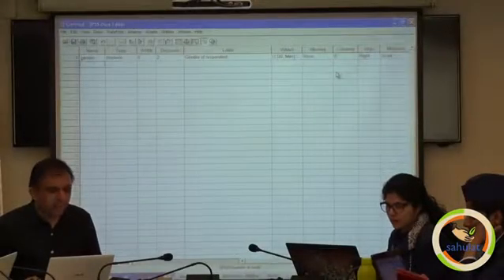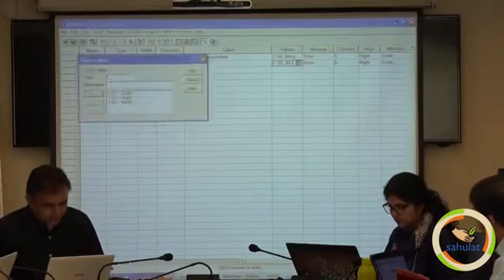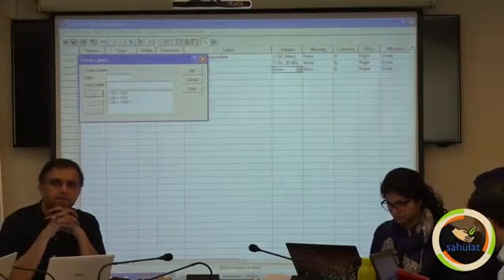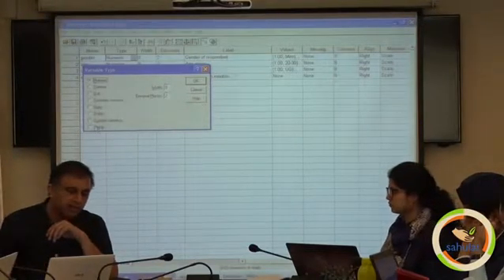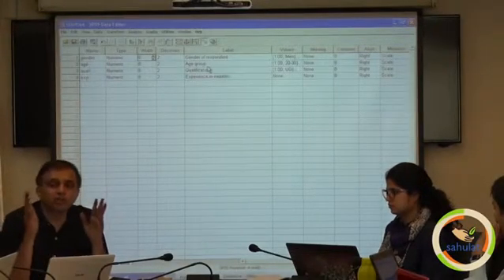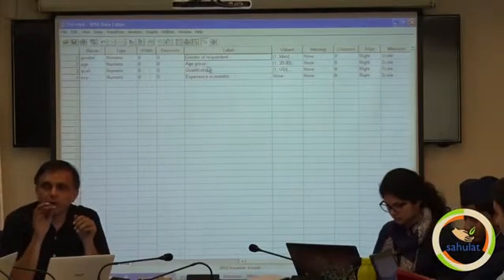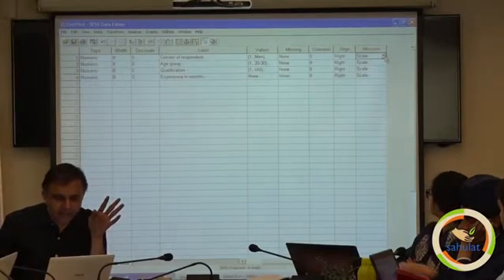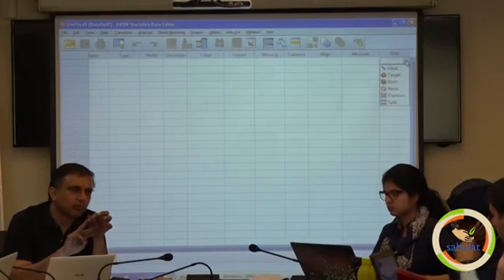Sahulat - Social Sciences Research Workshop - SPSS 1 PART 3 (51 of 60)